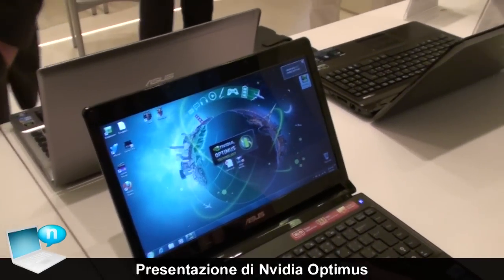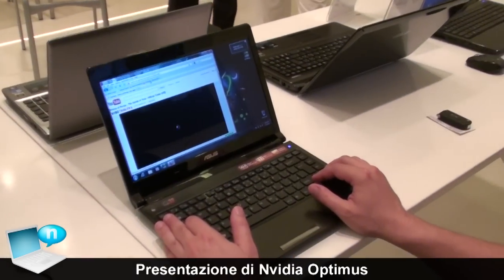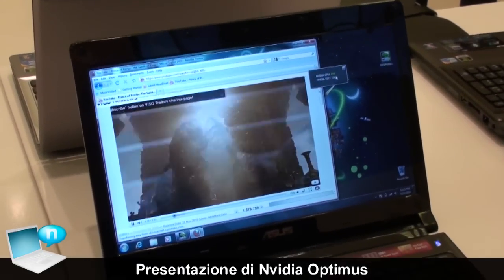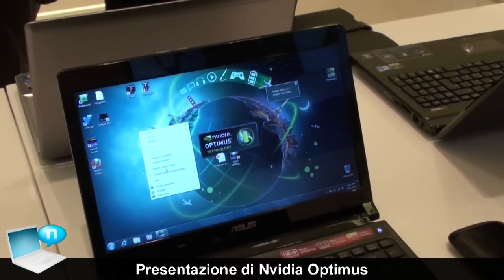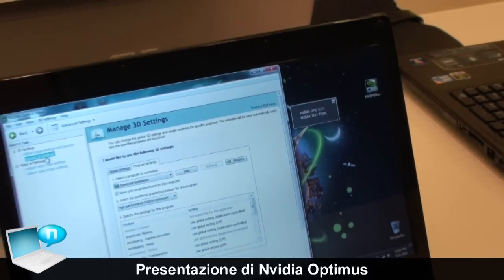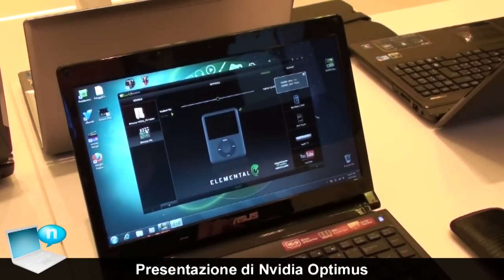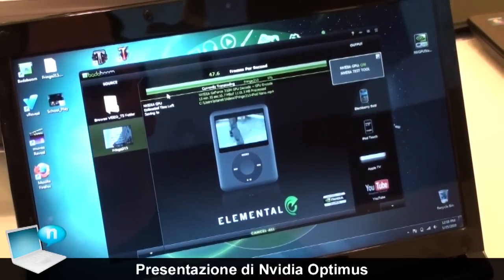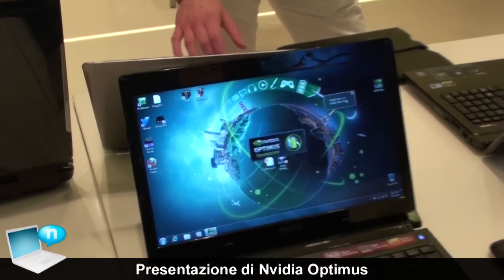Presentazione della tecnologia di grafica ibrida Nvidia Optimus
Nvidia illustra il funzionamento della tecnologia Optimus, il nuovo sistema di grafica ibrida che permette di passare dinamicamente ed automaticamente dalla scheda grafica dedicata a quella integrata, per un perfetto bilanciamento fra prestazioni e consumi